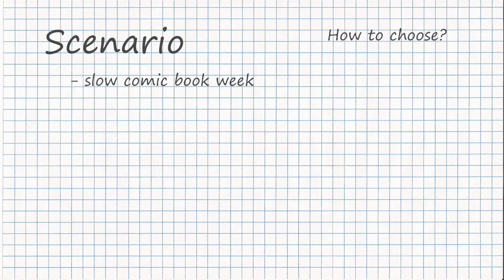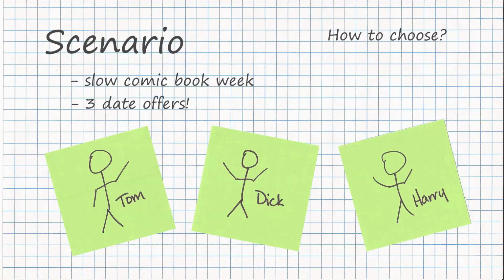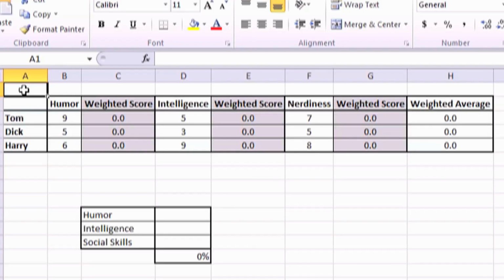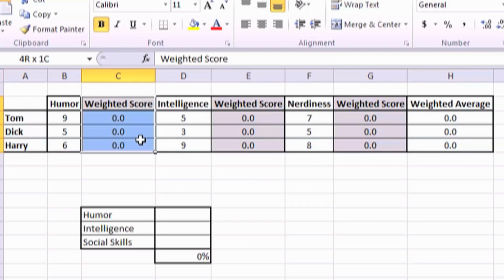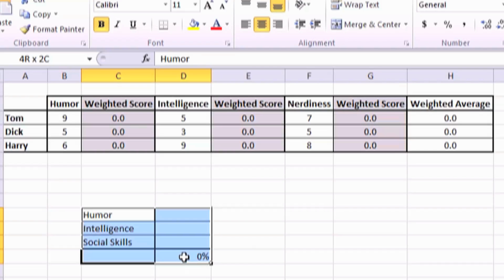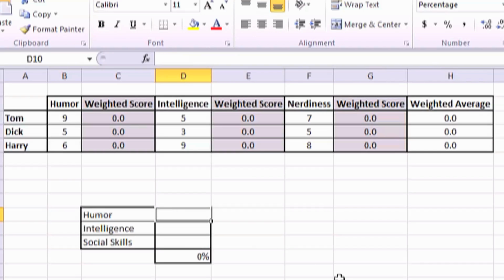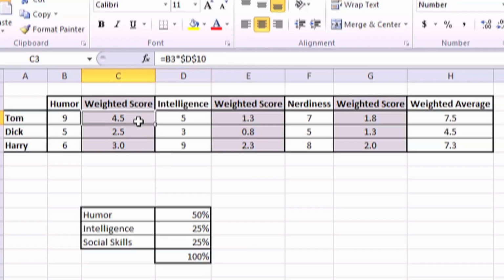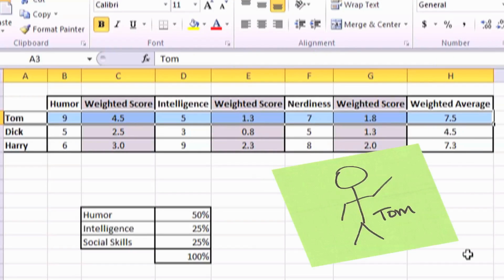NerdyGirl Number Cruncher: Dating Models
NerdyGirl shows you how to build a scoring model.